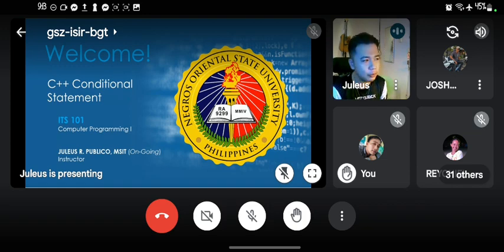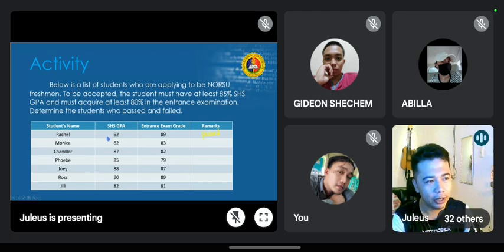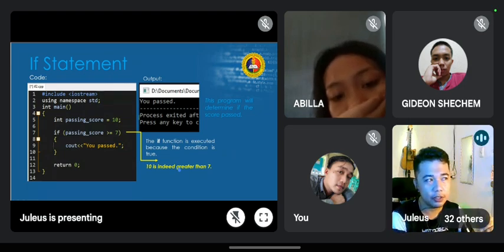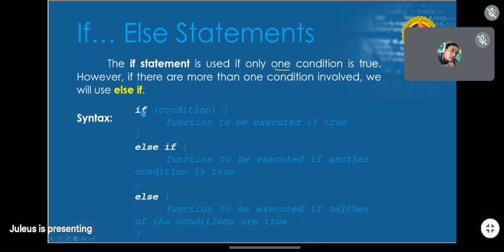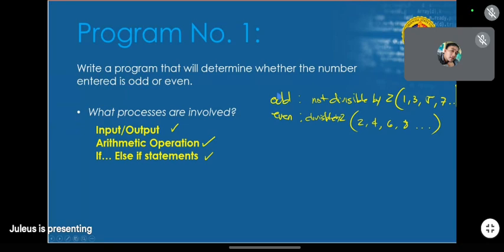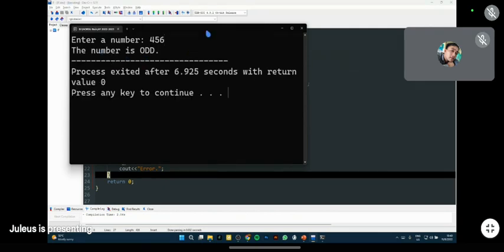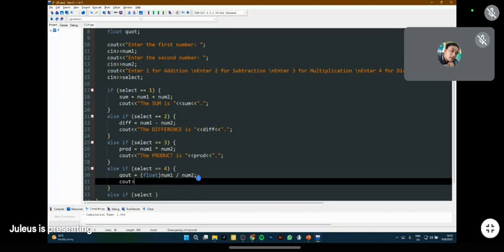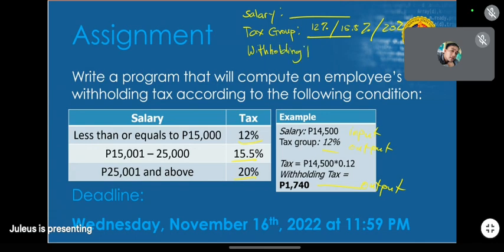C++ Conditional Statement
ITS 100
CLASS DISCUSSION
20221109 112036